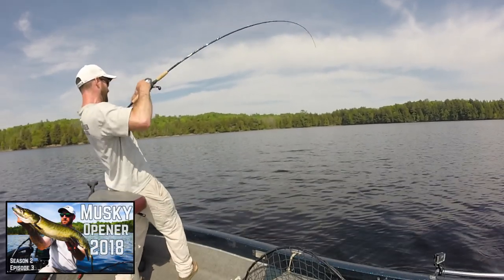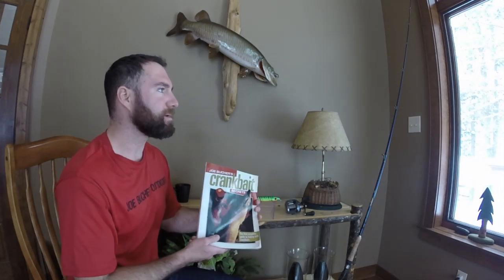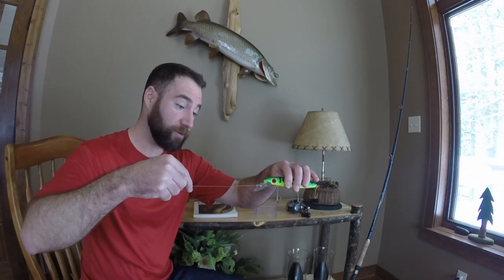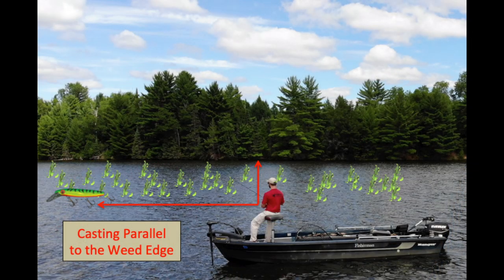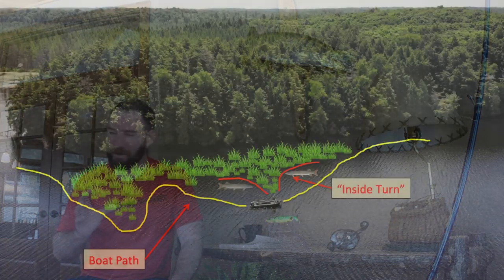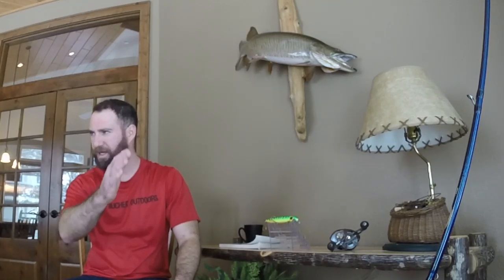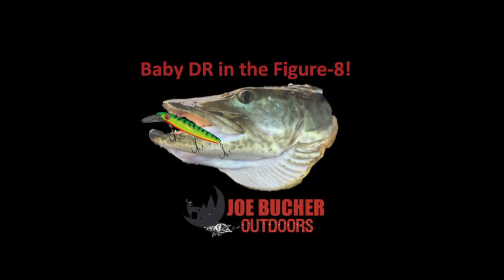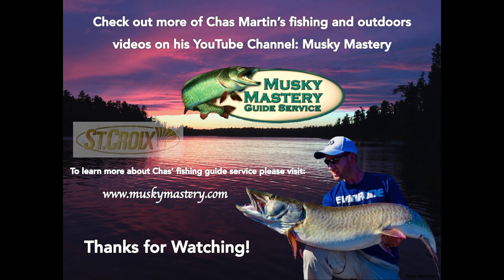Tips on Fishing Small Deep-Diving Musky Crankbaits!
Ever since I caught my first musky on a baby DepthRaider in August of 1999 I have been obsessed with increasing my knowledge and honing my skills in the world of crankbaits!  Their versatility to trigger strikes from muskies in a wide variety of different structures from wood, rocks and weeds to even suspended fish, makes them an invaluable tool for musky hunters.

In this video I discuss in detail my approach to using one of my all-time favorite musky lures: the baby DepthRaider!  And it is a favorite lure of mine for good reason because it consistently produces muskies for both my guide clients and myself all season long.

We will start by reviewing the equipment that I prefer to use for getting the most out of the baby DepthRaider followed by an in-depth conversation on strategy.  Why would you choose the baby DR over another style crankbait and when is the best time to throw it?

You also might be wondering what technique you should employ while working the baby DR along a deep weed edge versus over the top of a rock reef.  In this video I will cover these topics and many others so if you’re looking to step your musky game up this season by throwing deep divers, then this review is for you!

For more information about Joe Bucher Outdoor’s 6” baby DepthRaider please follow this

For more information about St. Croix’s complete line up of Legend Tournament Musky rods (including the LM86MHF shown in this video) please visit:

Thumbnail artwork: Michael Richardson

For more information about Chas Martin’s musky guide services please